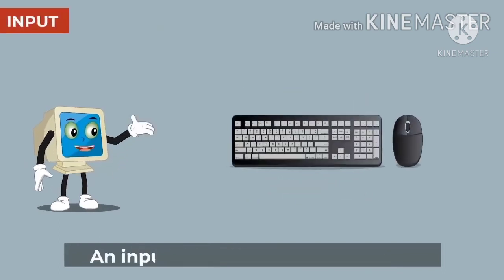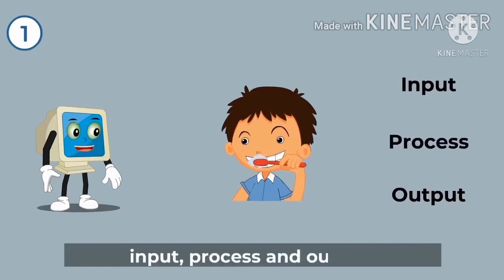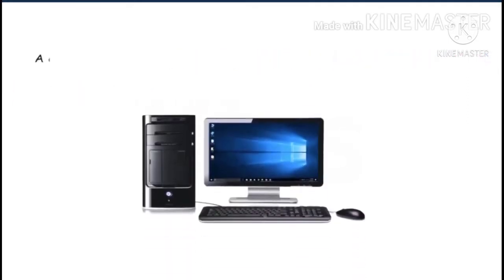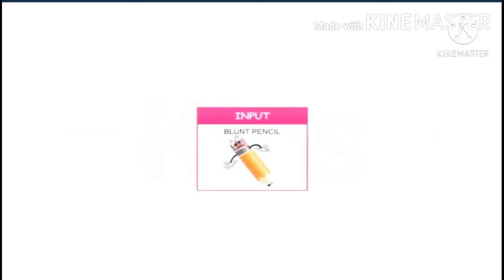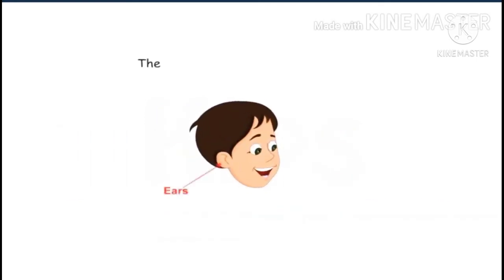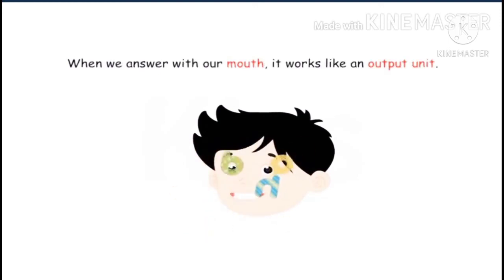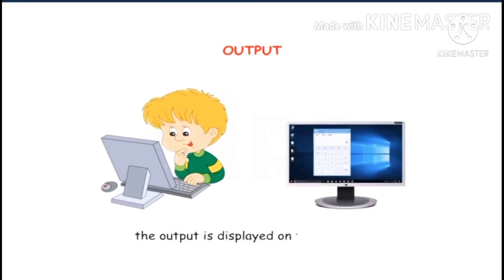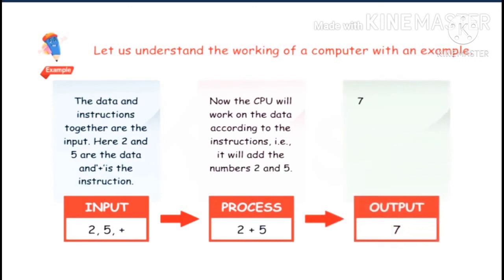Class-2 Ch.3 How does a Computer Works _ Part-1